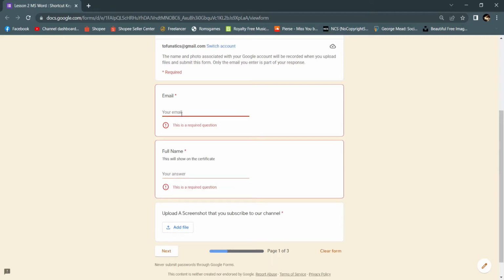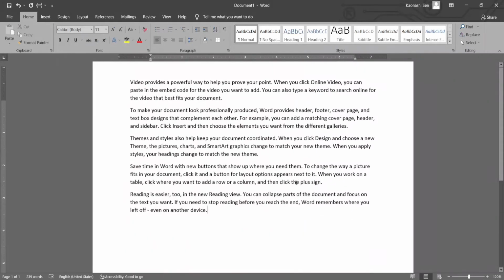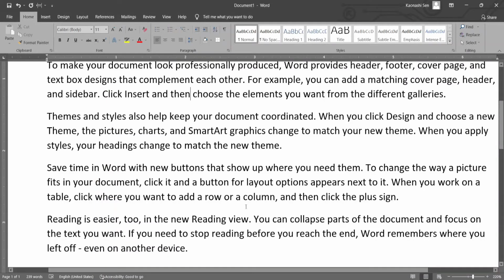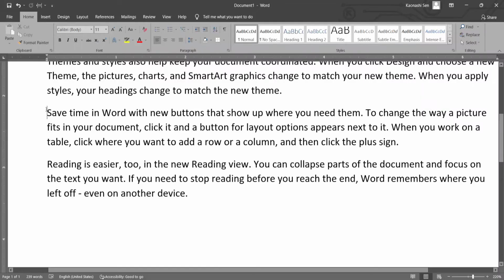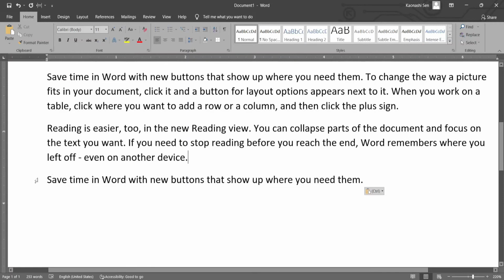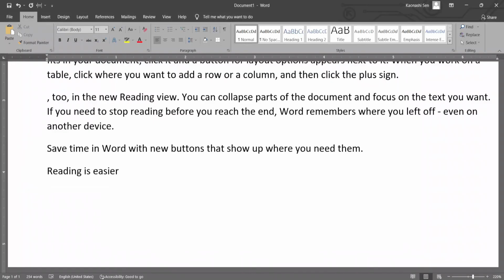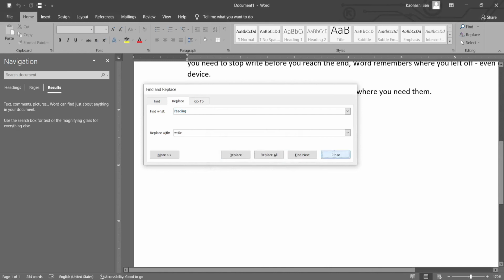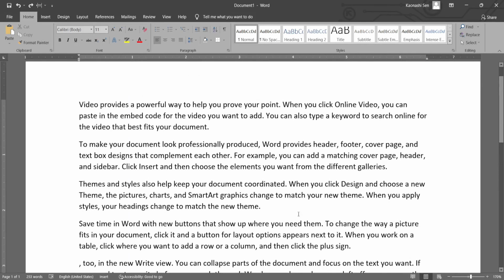Lesson 2 MS WORD Shortcut Keys and MS Word mFunctions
LINKS: 👇👇👇👇👇👇👇👇

Part 1 : Lesson 1 MS WORD ; The Parts and the Interface (also with free e-certificates)

our tagline "made with assorted experience based video tutorials"

👉 I'm on Instagram as @tofututorials. Install the app to follow my photos and videos.

⚜️ WE ARE LOOKING FORWARD FOR MORE IMPROVEMENTS OF OUR  VIDEO TUTORIALS, THANK YOU FOR CONTINUOUSLY SUPPORTING US⚜️

💚 We are making video tutorials for you and for everyone enjoy watching 💚

Have any suggestions? Want to ask us something? Comment it now down below 💚